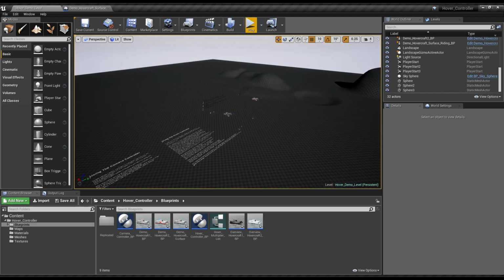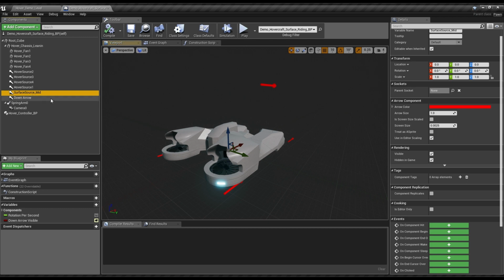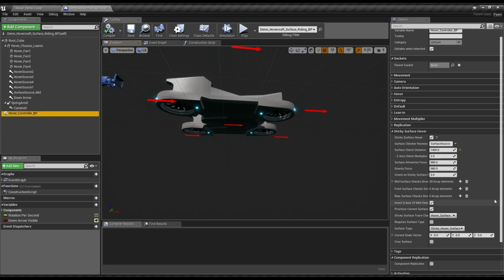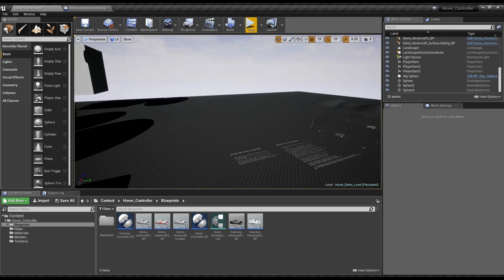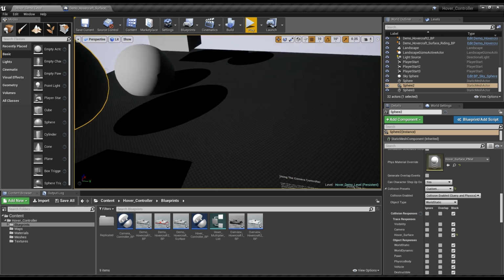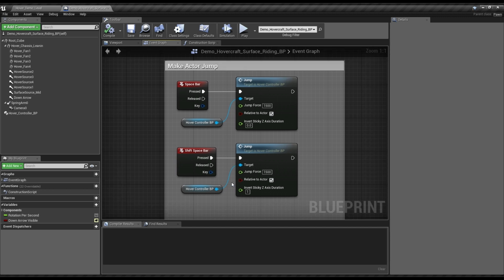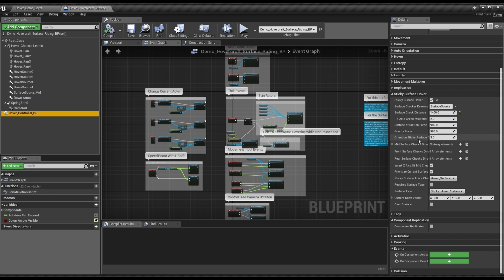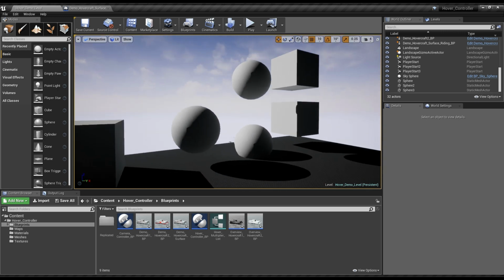Hover Controller Sticky Surfaces Update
I came out with an update for the Hover Controller on the marketplace, and it allows you to stick to certain surfaces.
Do note that this does make use of a new trace channel beyond the default, so when its migrated into your project from the marketplace you'll need to manually make that yourself (they don't migrate over unfortunately, kinda like the custom Axis Events).
To do that just go to Project Settings, search for Trace, and then create a new trace channel for hover surfaces with Ignore as the default. Then go and set that as the default trace channel for the variable in the Sticky Surfaces category in the Hover_Controller_BPs blueprint. After that go into the collisions and go to custom, and set any objects you want to stick to to Block the newly made trace channel.
Sadly this part doesn't migrate over, but if you know how then it only takes like a minute to add to a project at least.